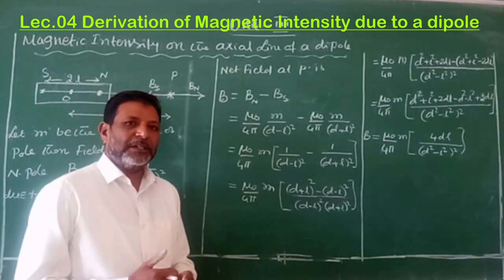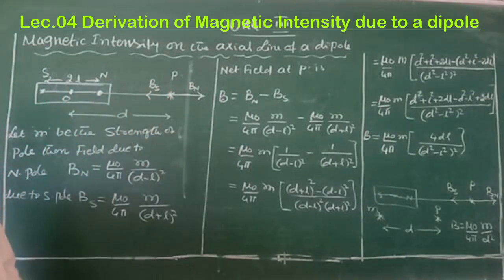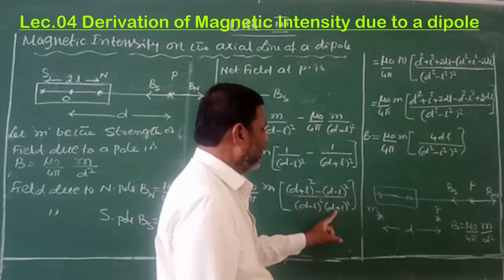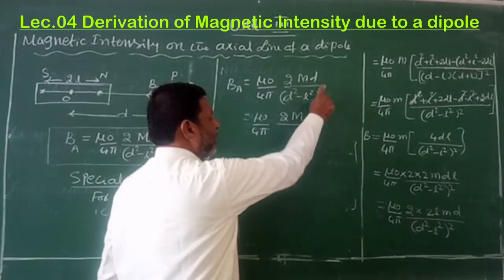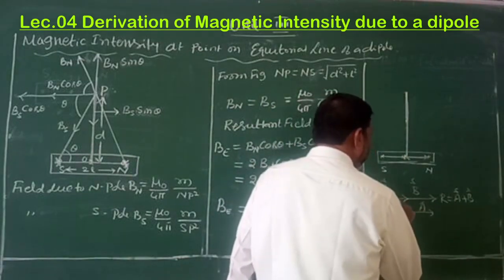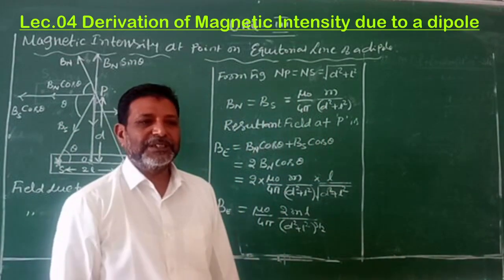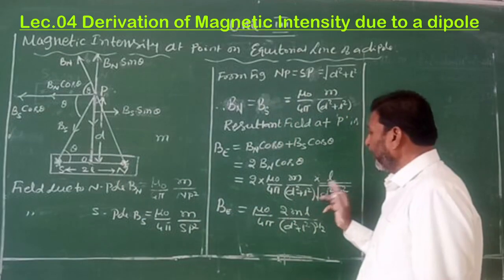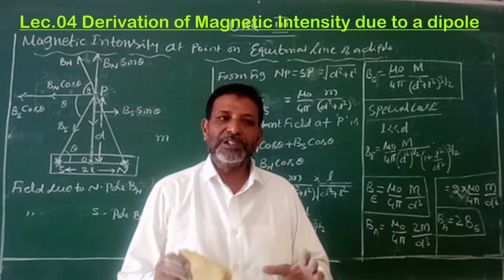II Sem.Lec 04 Derivation of Magnetic Intensity on the Axial Line and Equitorial Line of a dipole.